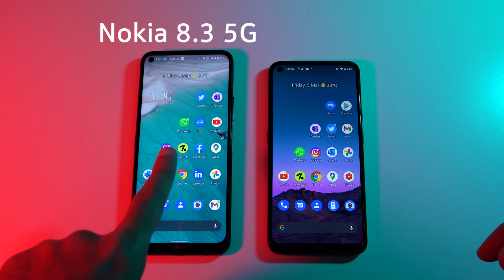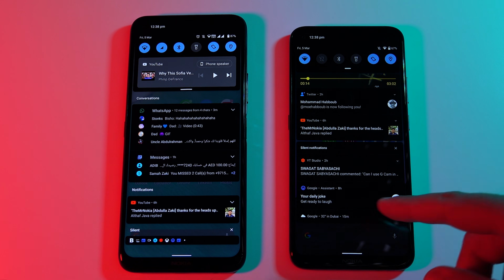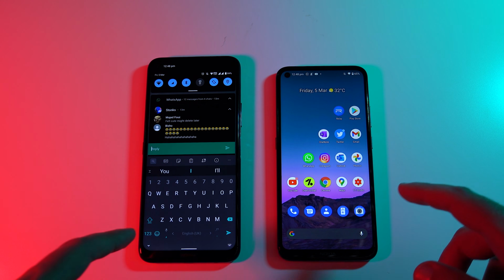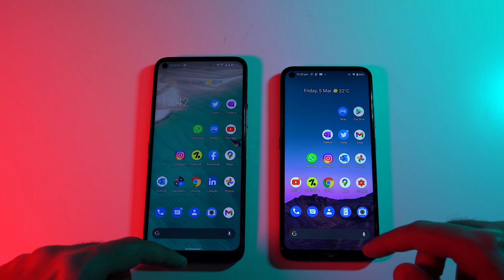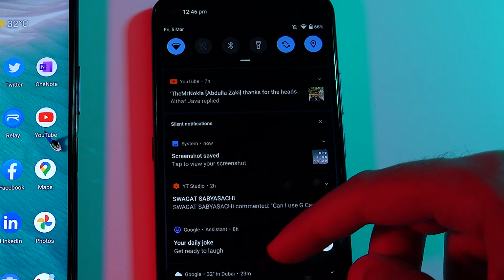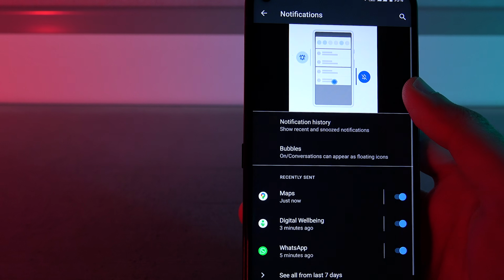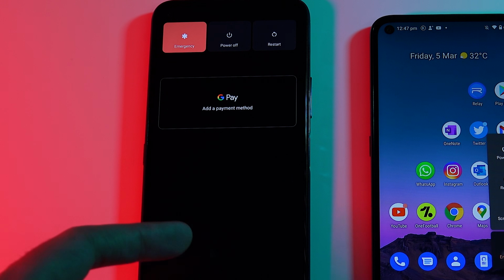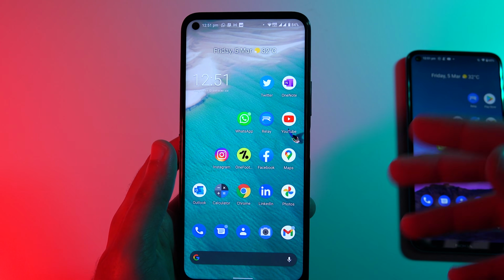Android 11 on Nokia 8.3 5G Review | What's New, Improved, and Issues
In this video I talk about the newly released Android 11 update for the Nokia 8.3 5G, how it compares to Android 10 (using a Nokia 5.4), the improvements, experience, and issues that need addressing.

00:00 - Introduction
00:32 - New Features
06:33 - Review & Issues
08:27 - Outro